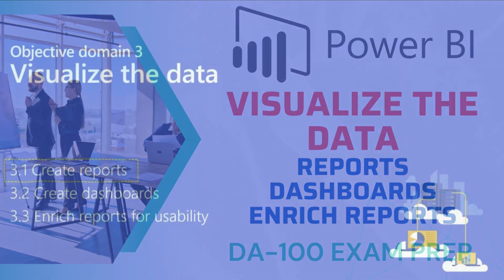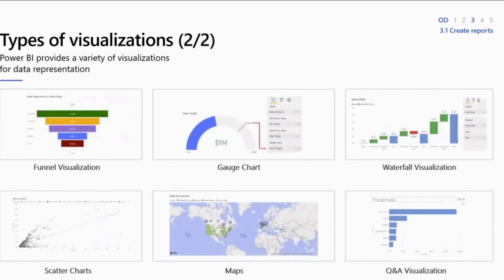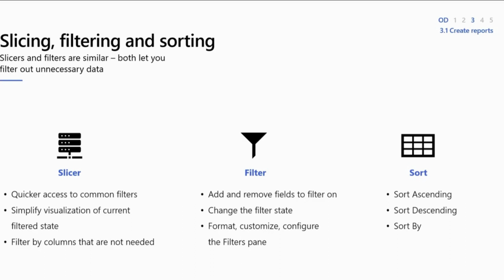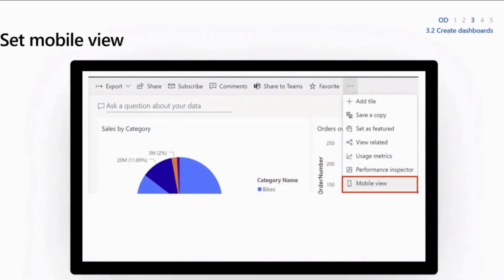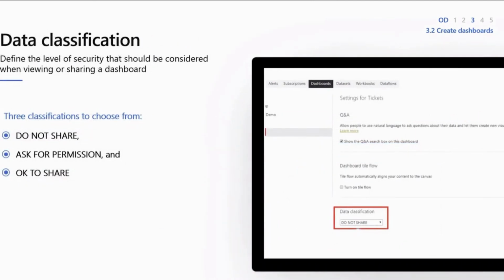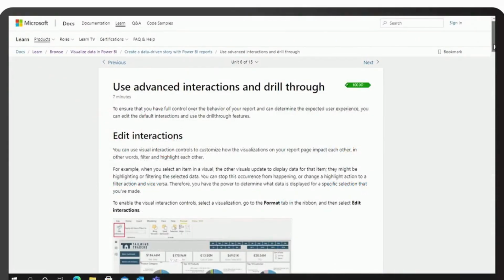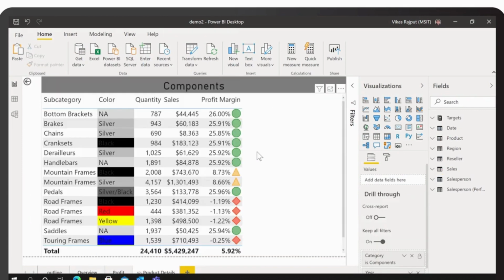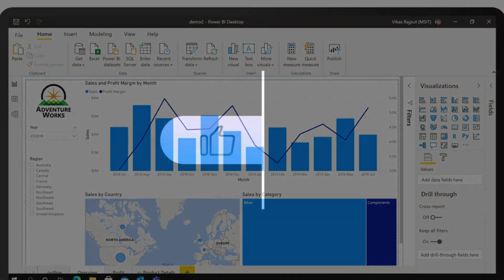Mastering Power BI: Report and Dashboard Creation, Enriching Reports for Enhanced Usability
Creating meaningful and visually appealing reports and dashboards is crucial for effective data communication. This topic will guide you through the process of designing, customizing, and sharing reports and dashboards in Power BI. Learn how to leverage various visualization options, build interactive elements, and enhance usability to engage your audience and convey data-driven narratives effectively.

Whether you're a data analyst, business professional, or an enthusiast looking to harness the power of Power BI, 'Mastering Power BI: Report and Dashboard Creation' will empower you to tell data stories that inspire action. Explore the art of data visualization and discover how to make your insights not just informative but also visually engaging."